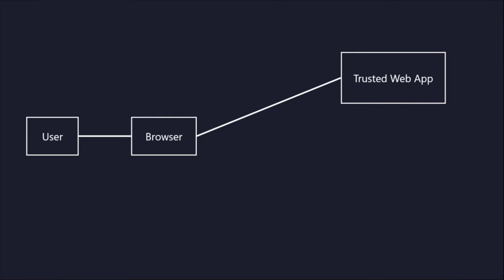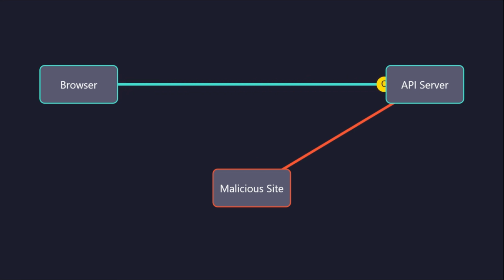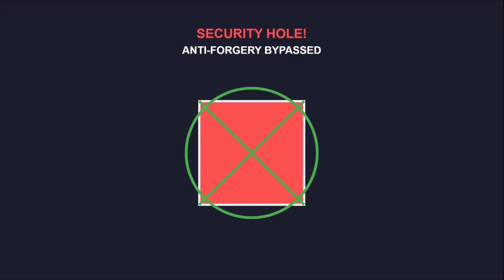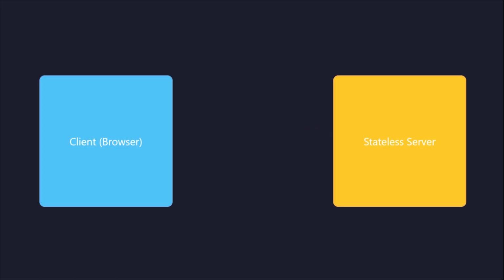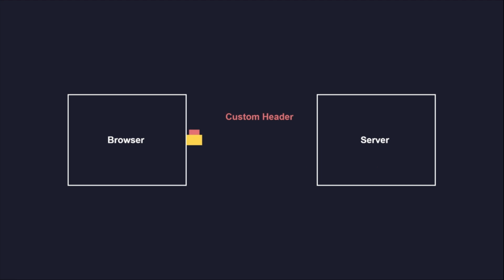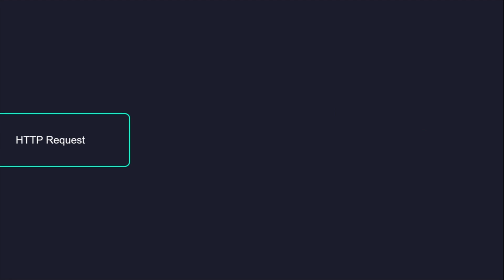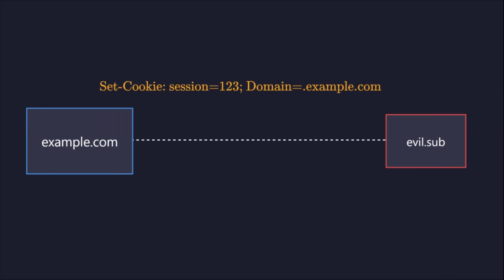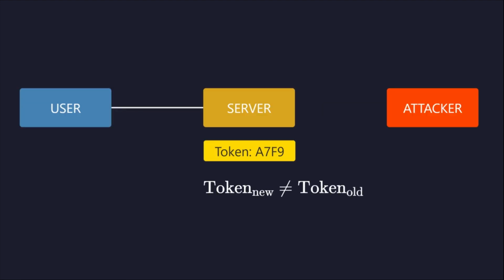Defend Against CSRF in Single Page Apps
Secure your Single Page Application (SPA) against Cross-Site Request Forgery (CSRF) by implementing specific, layered defense mechanisms. This technical walkthrough covers browser ambient credential handling and the limitations of traditional cookie-based trust models.

Learn how to configure SameSite cookie attributes (Lax vs. Strict) to mitigate automatic credential attachment and understand why GET methods must never trigger state changes. We demonstrate the Synchronizer Token Pattern—generating, storing, and validating secrets in custom headers to confirm request origin—and the Double Submit Cookie technique for stateless backends utilizing Same Origin Policy (SOP).

Key implementation protocols covered:
- Forcing browser preflight checks via custom headers to verify frontend trust.
- Validating Origin headers rather than Referer headers to avoid spoofing and privacy-based stripping.
- Preventing sensitive token exposure in URLs, browser history, and server logs.
- Restricting cookie scope using the Host-Only attribute to prevent subdomain-based fixation attacks.
- Managing authentication contexts when combining JWTs with cookies.

By integrating SameSite attributes, custom header validation, and strict Origin checking, you establish a robust API architecture that prevents unauthorized state modification.